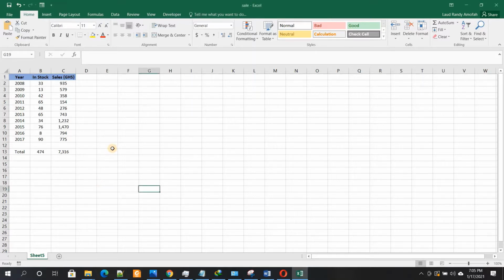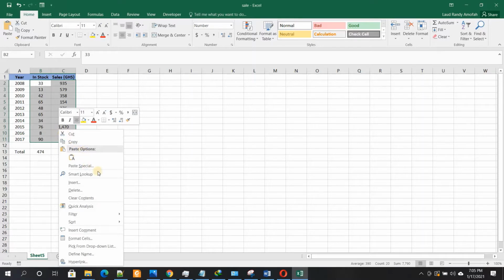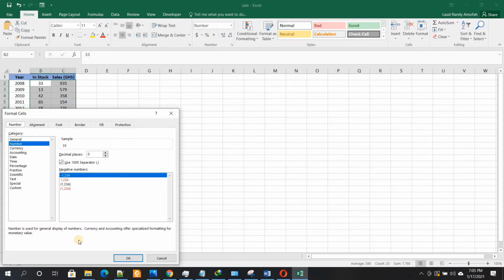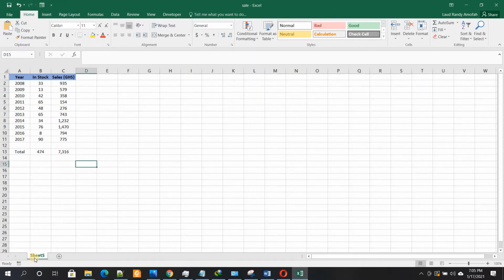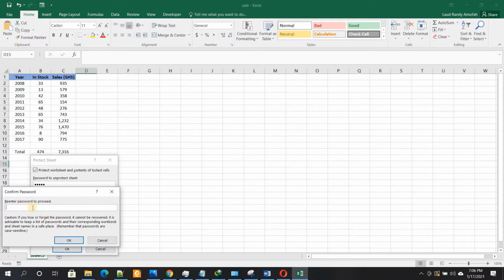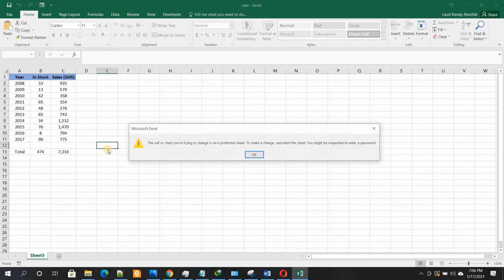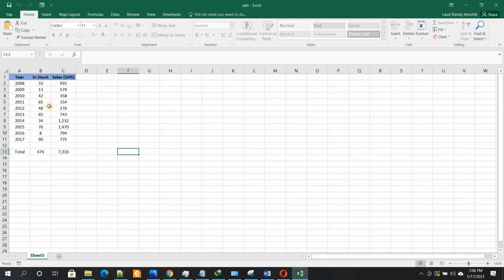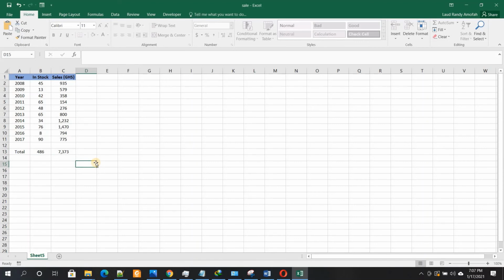How to lock individual Cells and Protect Worksheets in Excel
This excel tutorial explains how to lock and unlock individual cells and protect worksheets with a password.